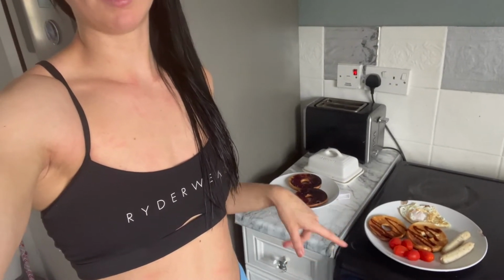How to reverse diet? Reverse Q&A